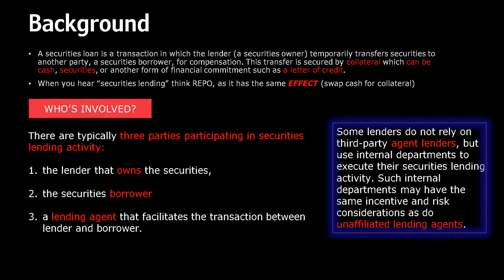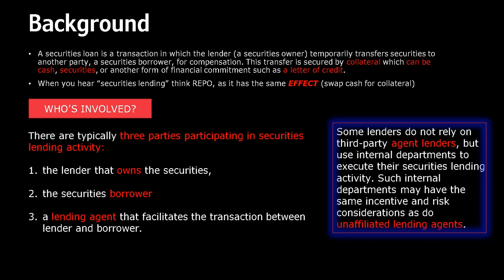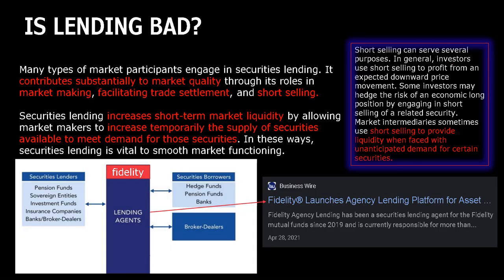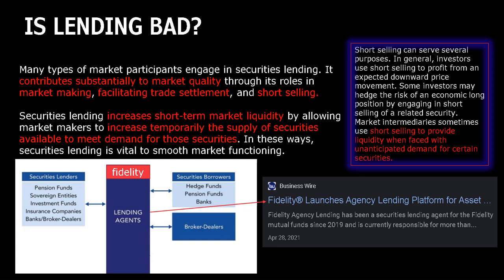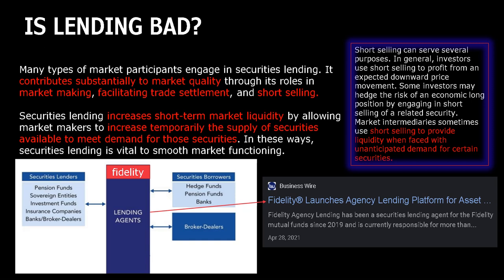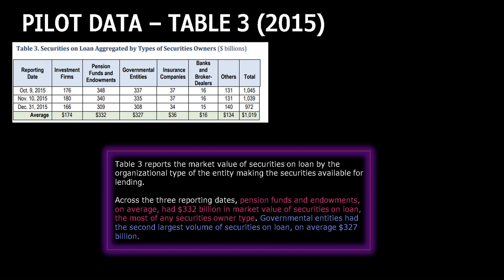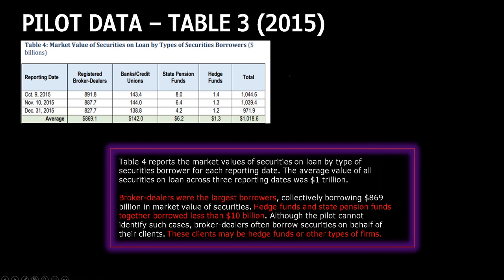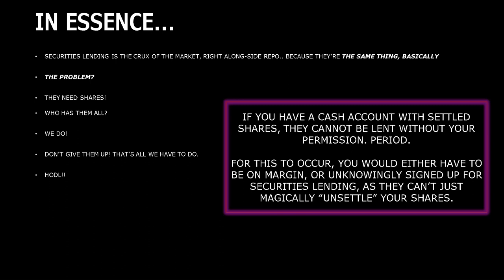Securities Lending | In Depth Analysis + Today's Market Effects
I feel good about this one.

I go into pretty decent detail on lending.

I FIRMLY BELIEVE THAT THE REPO DEMAND WE SEE IS THE RESULT OF RETAIL MOVING OUT OF BROKER DEALERS AND INTO A CASH SECURED ACCOUNT WITH FIDELITY.

SINCE THEN, GUESS WHAT? FIDELITY STARTED AGENT LENDING, THEN REPO SKYROCKETS.

IT'S A COINCIDENCE UNTIL IT ISNT.